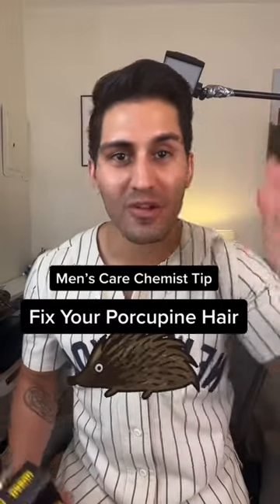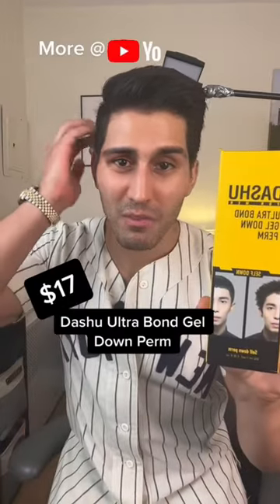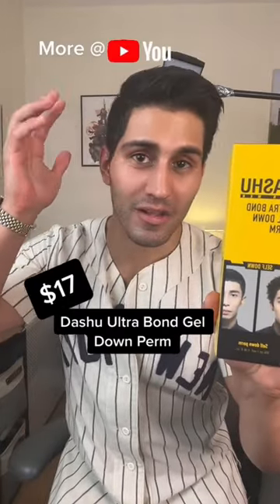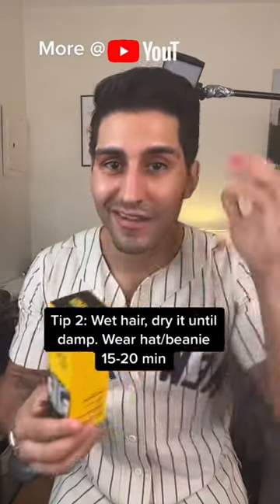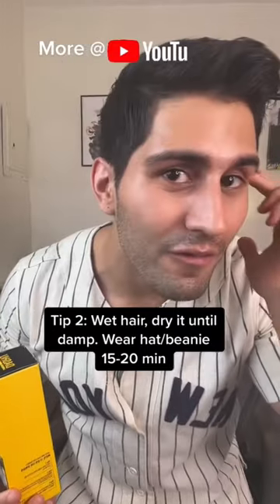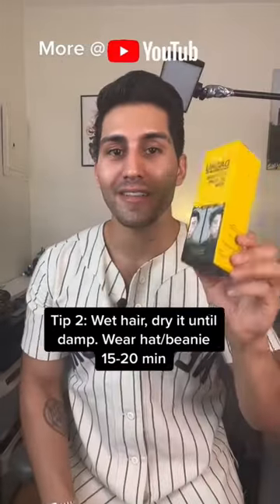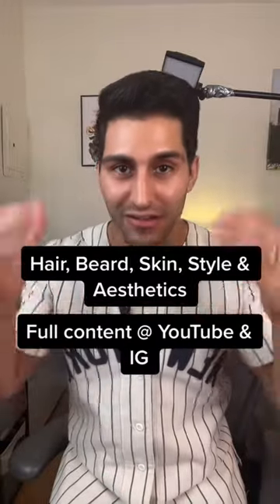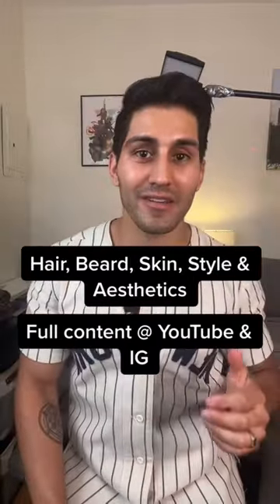How to fix and lay spiky porcupine hair flat. Especially for Asian hair.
If you have hair that grows and sticks straight out, here is a quick and easy fix that last 3-4 weeks.

This is very common with Asian hair, but anyone can have this kind of porcupine hair.